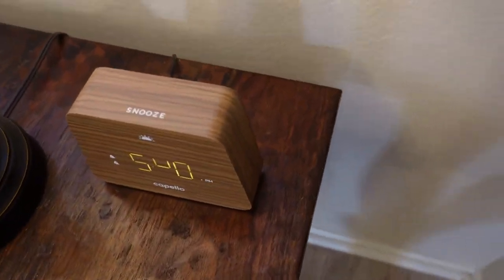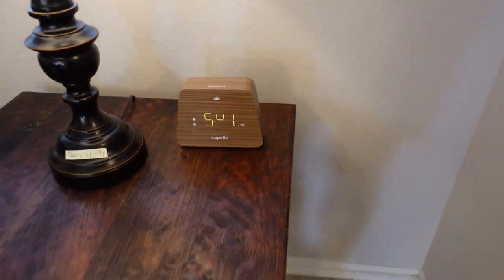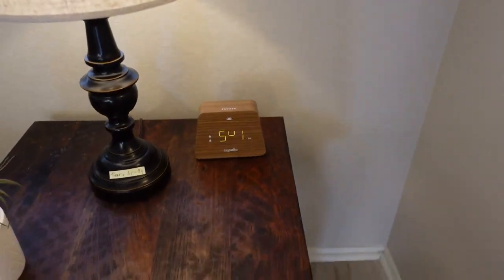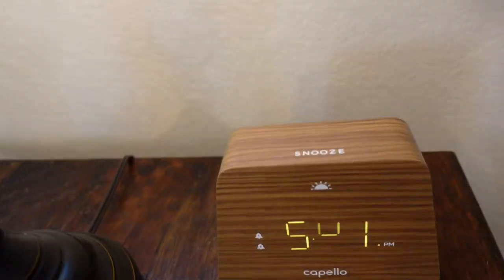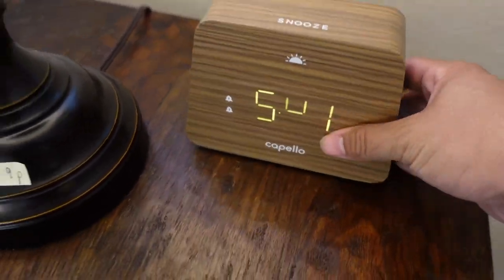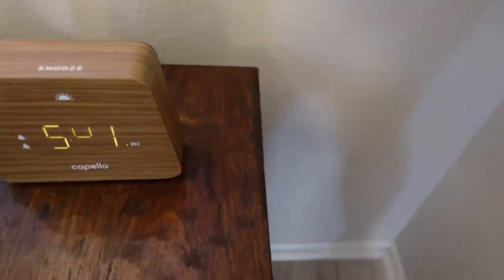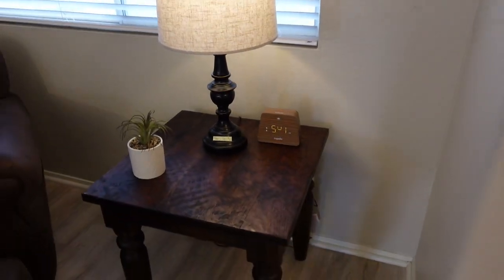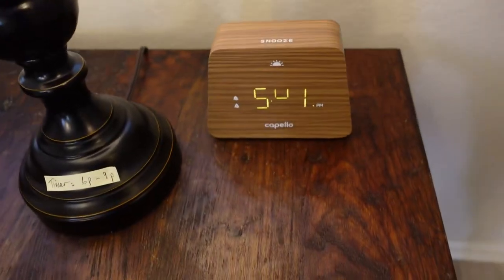Gelielim Wooden Bluetooth Alarm Clock with Fm Radio, Wireless Charging Alarm Clock Review